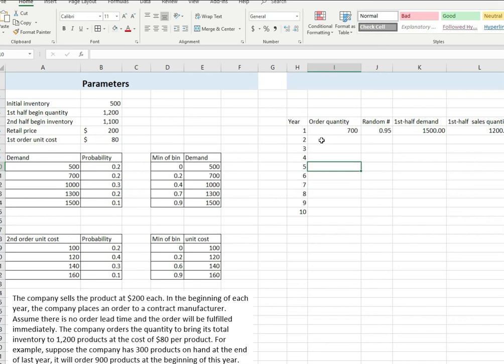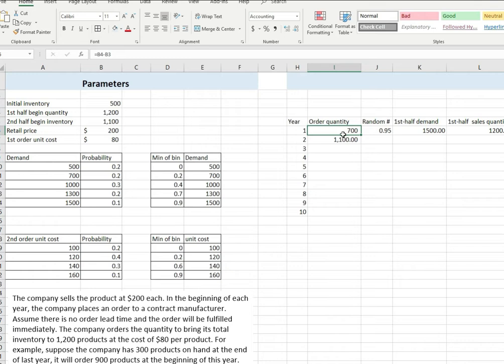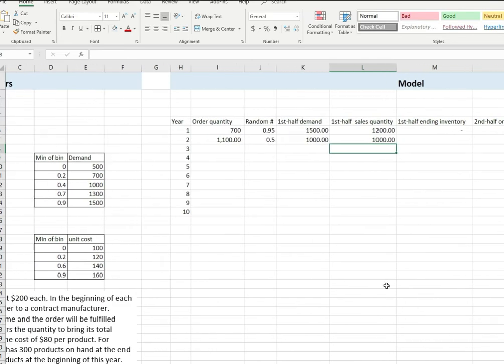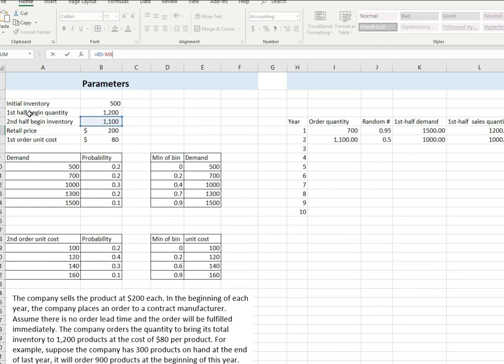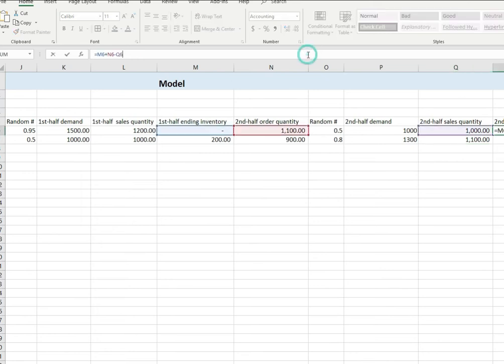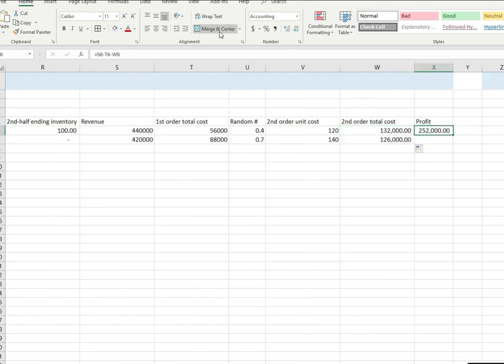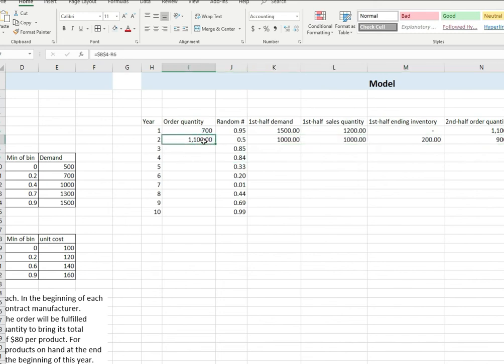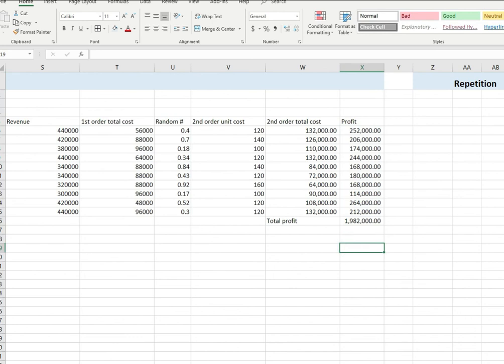Metrony case Excel 2